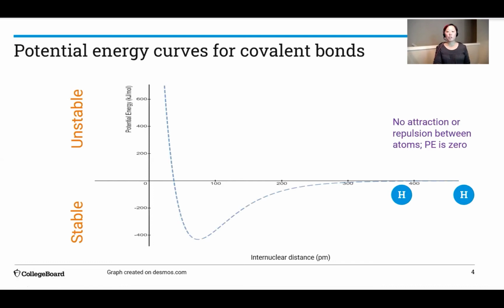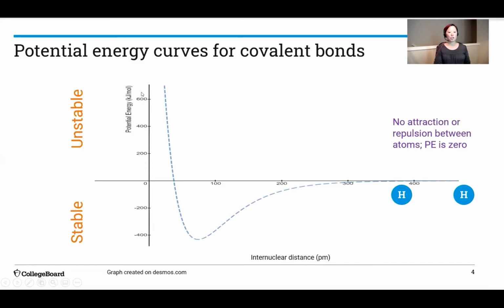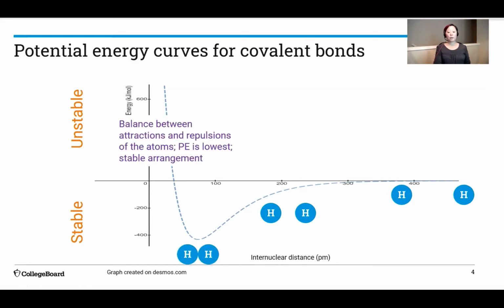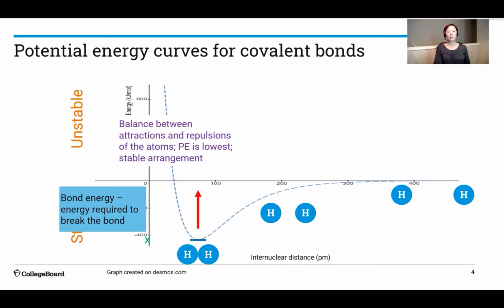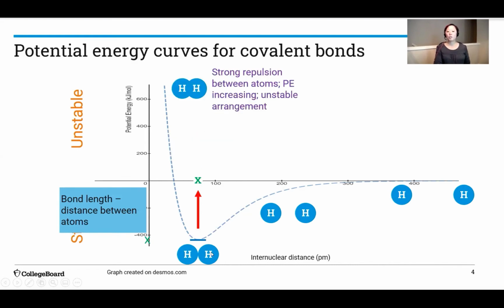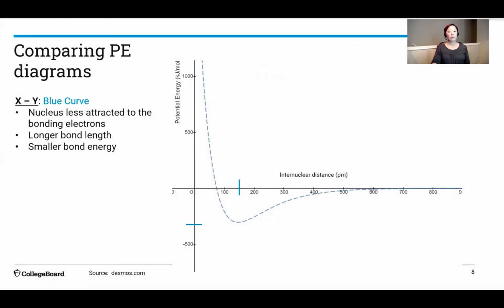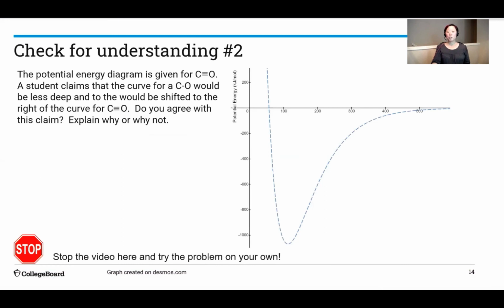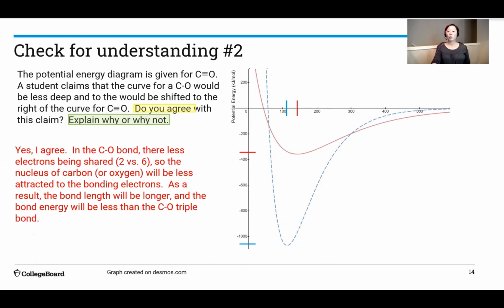1.7 Potential Energy Curves